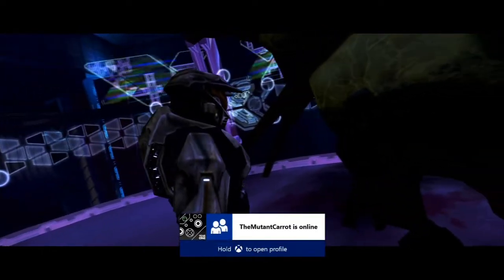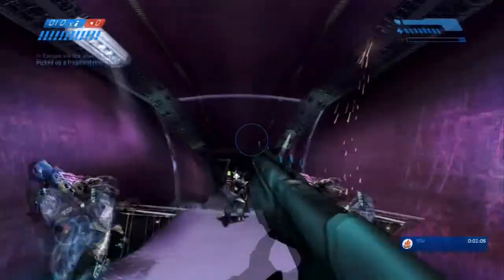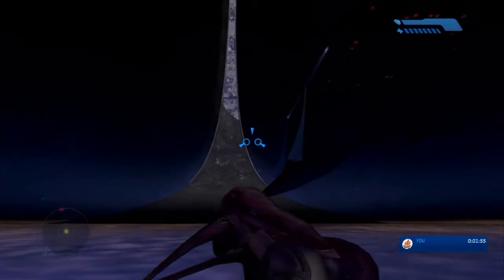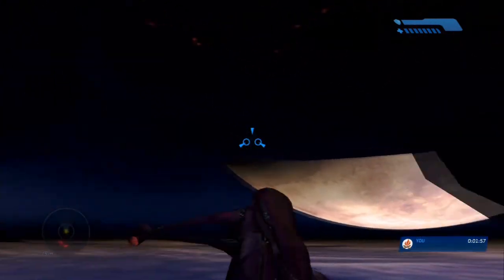Halo: The Master Chief Collection | Keyes Legendary SpeedRun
Here is a 2 minutes flat speedrun of the level Keyes on Legendary difficulty on Halo: The Master Chief Collection.

At time of this recording (23rd April) this was 14th fastest in the world. Enjoy.